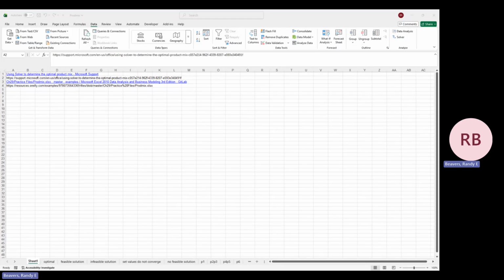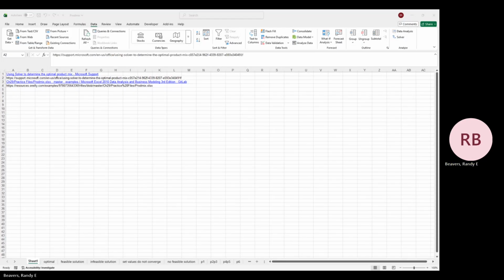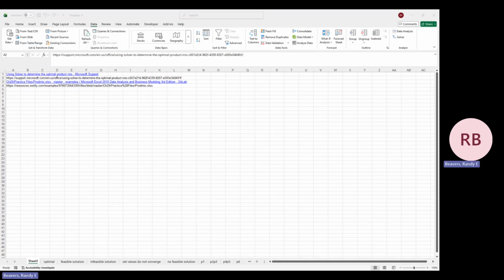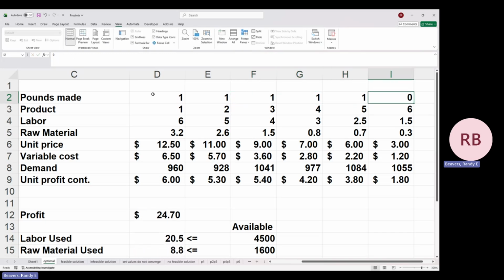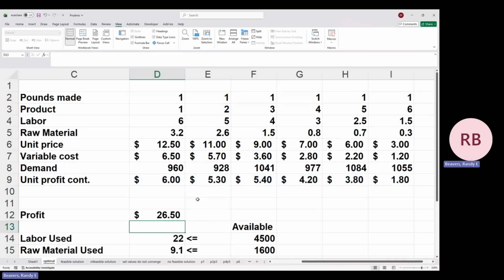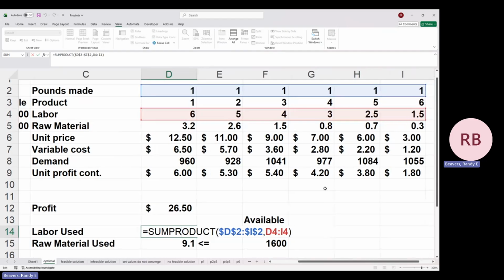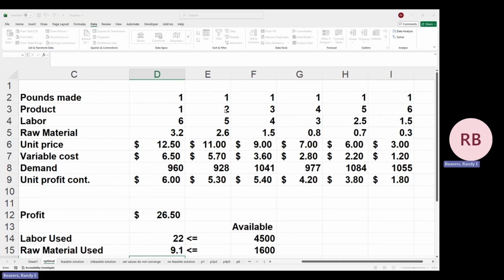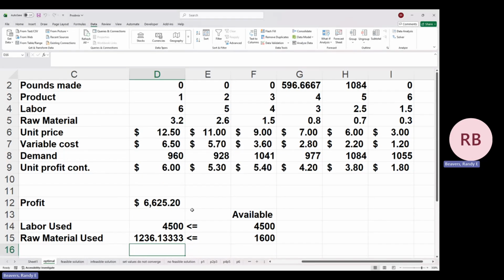Profit Maximization with Excel Solver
Using Solver to determine the optimal product mix - Microsoft Support
Ch29/Practice Files/Prodmix.xlsx · master · examples / Microsoft Excel 2010 Data Analysis and Business Modeling 3rd Edition · GitLab